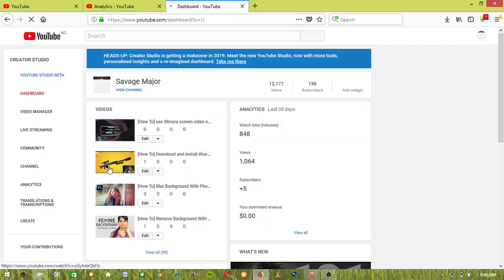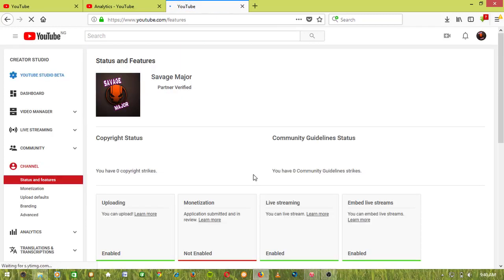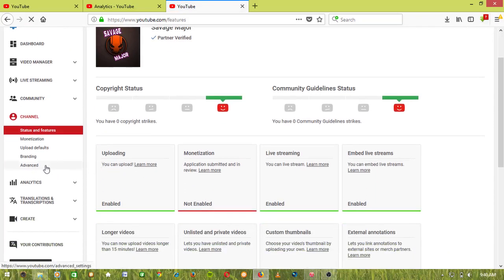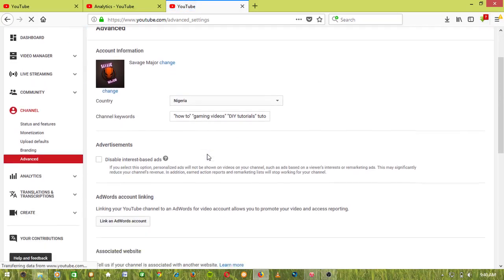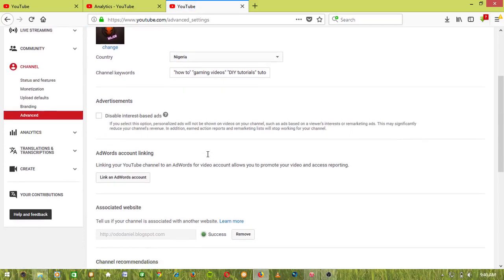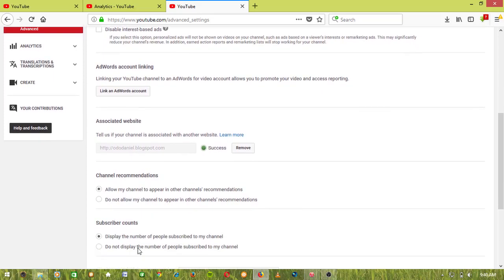[How To] SHOW/HIDE Subscriber Count(2018) 💯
This video will show you how to show or hide your subscriber numbers or counts on YouTube
Video suggested by Loricara7